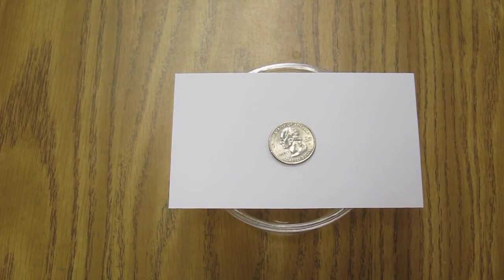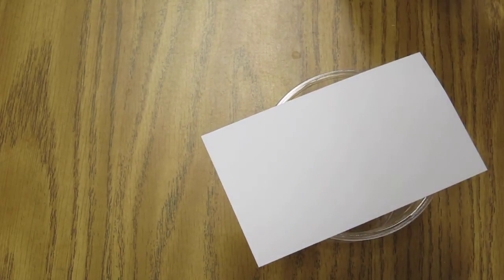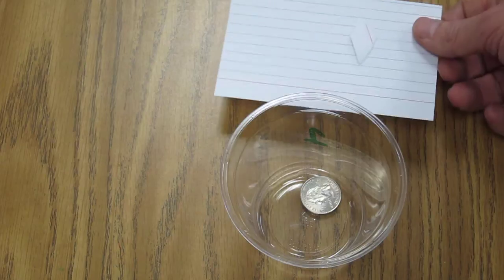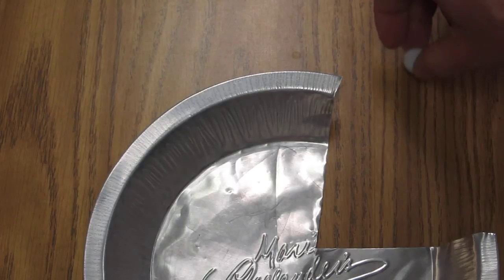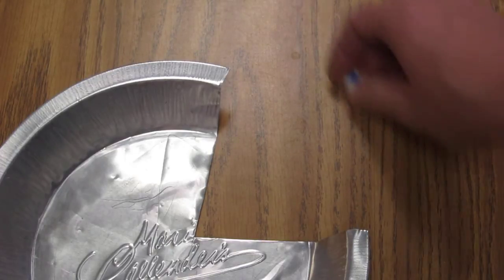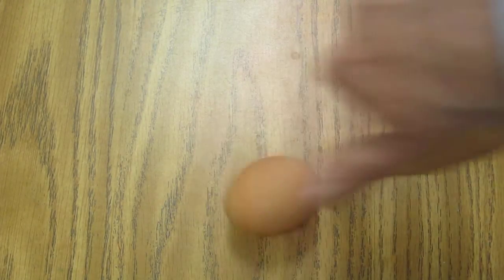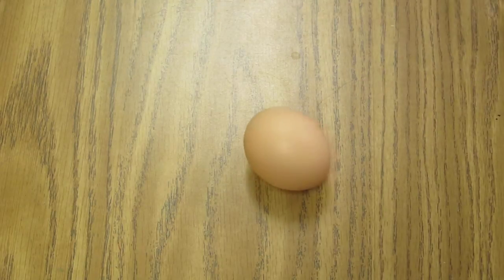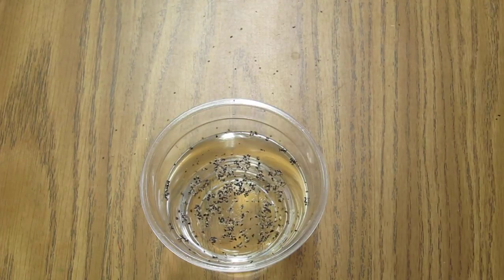Newtons 1st Law Lab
Newton's 1st Law Lab - make up data for demos done in class.  Use the handout to follow along